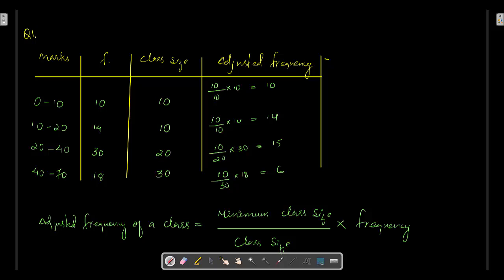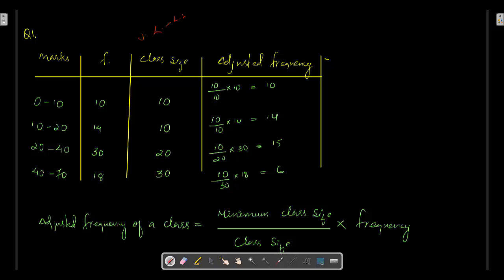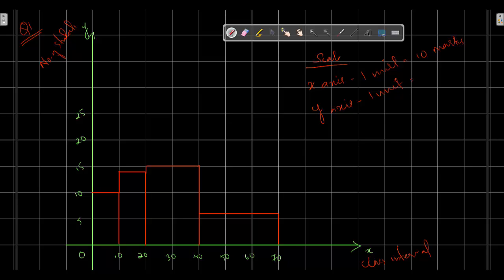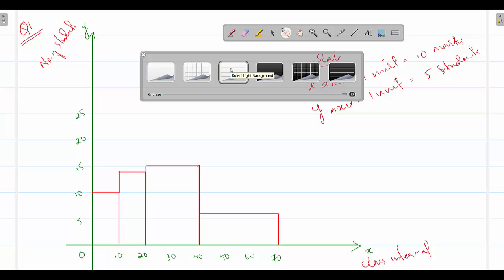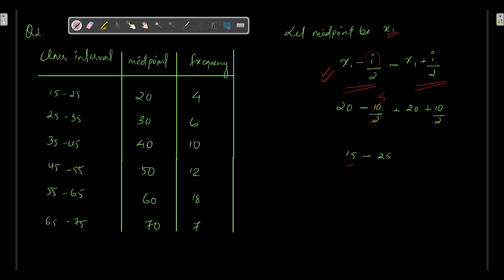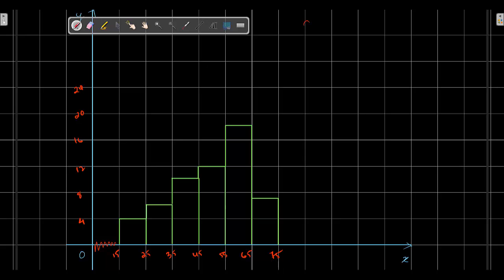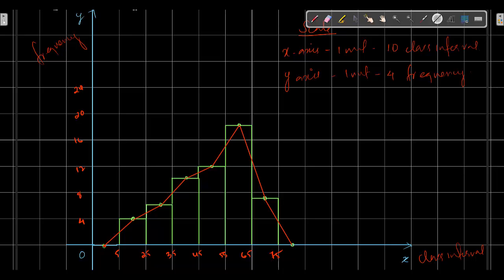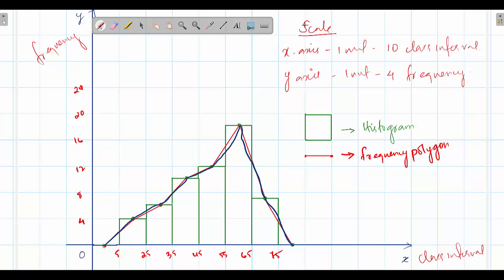Class 11 Economics, Unit 6 Graphic Presentation part 1